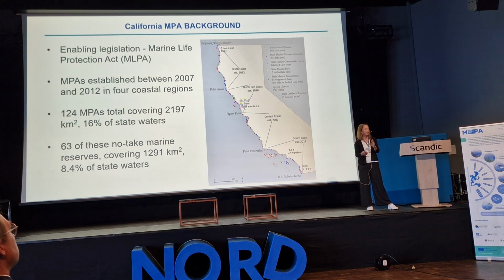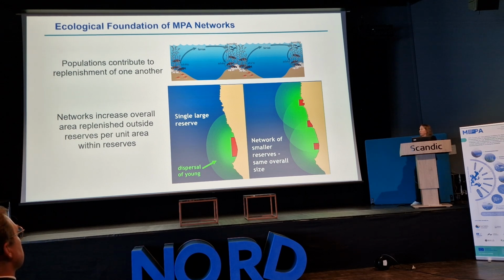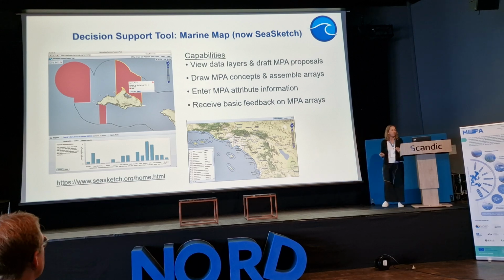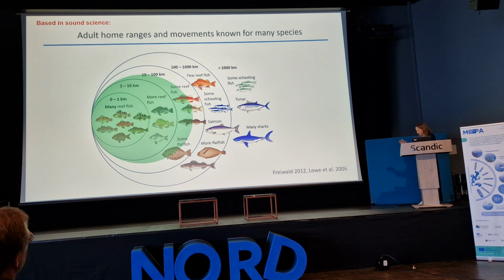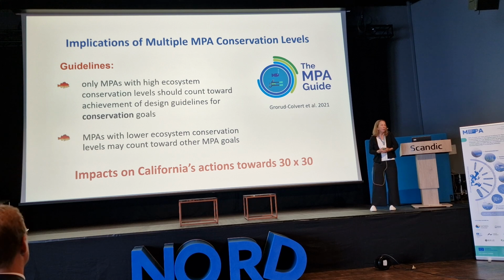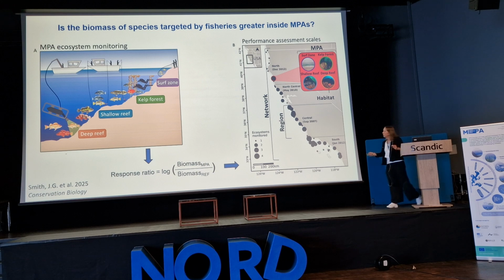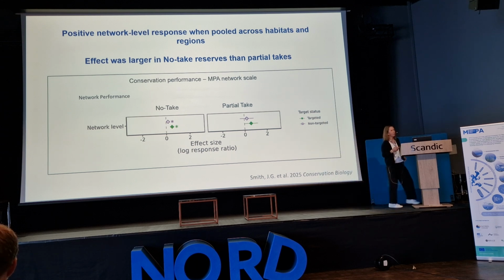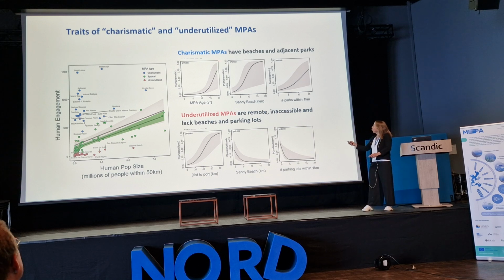Keynote: Jenn Caselle (International Conference MPAinMSP 2025)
Keynote speaker Dr Jenn Caselle presentation on “California”’s network of MPA: lessons learned from design to monitoring” at the International Conference on Marine Protected Areas in Marine Spatial Planning (9-12 July 2025; Bodø, Norway).

Dr Jean Caselle is a Principal Investigator at UCSB Marine Science Institute, California (USA).